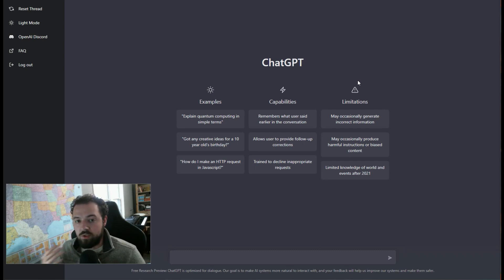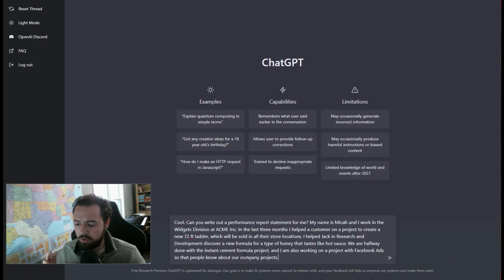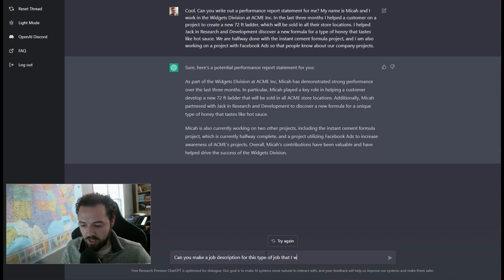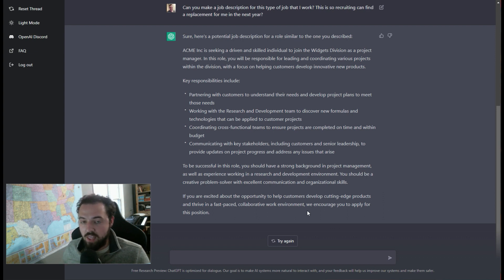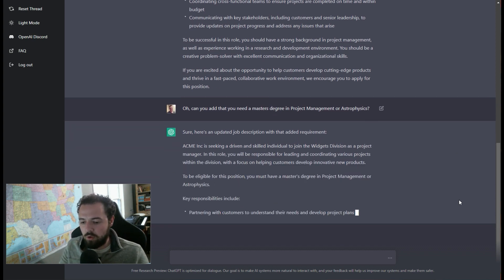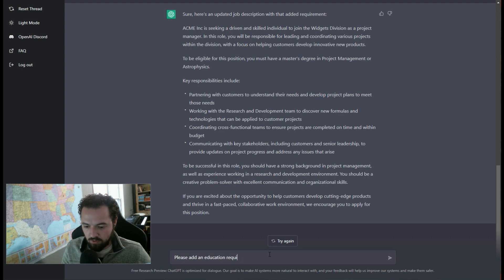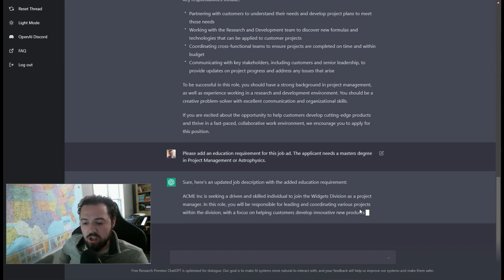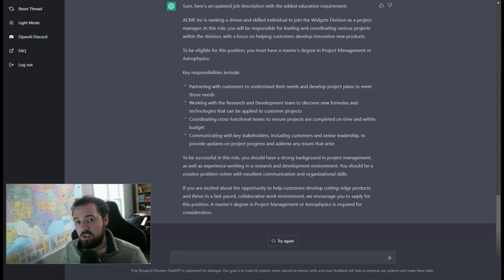ChatGPT Automate Performance Reports or Project Progress Updates Using Open AI | Easy Guided Project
If you want to learn even more about this amazing tool, check out my comprehensive course on SkillShare where I show 10 real-world projects and share tips and tricks to get the most out of ChatGPT.

Get access to the text prompts file for this course

Keep learning!

Learn how to craft sophisticated performance or project reports with ease, and discover the power of automated reporting. With this easy-to-follow guide, you'll be able to save time, energy, and resources while still providing accurate and detailed reports.

No matter if you're new to Open AI and ChatGPT, or already familiar with their features, this video course will give you the insight you need to create reports quickly and efficiently. Get step-by-step instructions on how to use Open AI and ChatGPT to automate your performance reports and project progress updates.

So go ahead and join us for this easy-guided project. With our help you'll be able to master the art of automated reporting in no time!

More ChatGPT Course links in this series below.

1. ChatGPT Full Course: Learn how to use Open AI to automate useful professional tasks with this easy video guide, including 10 projects

2. Automate Resume Creation with Open AI's ChatGPT: Create a professional resume quickly and easily by leveraging AI with this guided how-to project

3. Automate Writing Professional Work Emails with Open AI: Learn how to write important professional emails with the help of AI with this guided how-to project

4. Develop a Learning Plan for New Skills Using AI: Use Open AI's ChatGPT to develop a learning plan for new skills with this easy video guide

5. Develop Solutions for Problems in your Organization Using Open AI as your Guide: Learn how to use AI to develop solutions to problems in your organization with this project-driven guide

6. Automate Performance Reports or Project Progress Updates Using Open AI: Leverage AI to automate performance reports and project progress updates with this easy guided project

7. Automate Planning your Schedule Hour-by-hour with Open AI: Optimize your daily schedule with AI with this easy how-to guide

8. Optimize your LinkedIn Profile with AI: Use ChatGPT to optimize your LinkedIn profile with this simple how-to video guide

9. Automate Writing Cover Letters for Job Applications: Leverage Open AI's ChatGPT to automate cover letter writing for job applications with this easy guide

10. Prioritize Tasks or Manage Projects with AI: Use ChatGPT to prioritize tasks and manage projects using AI with this easy project-driven how-to guide